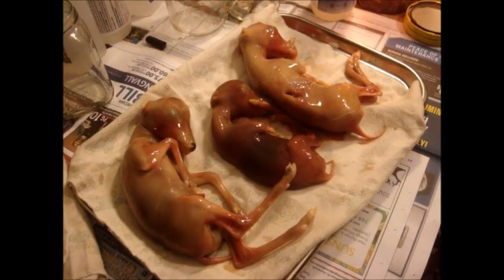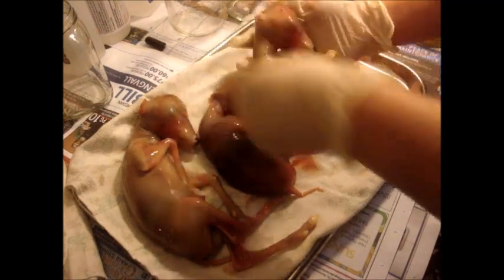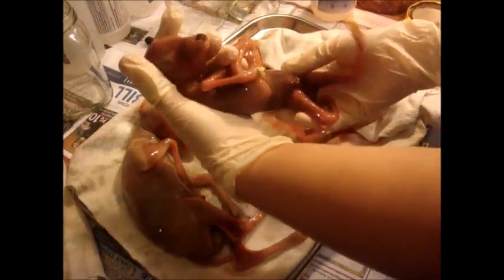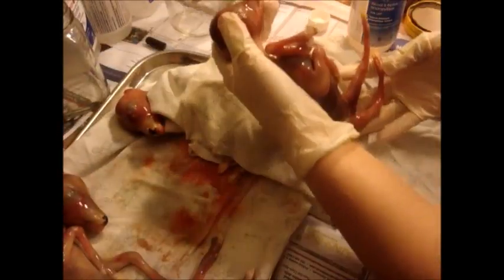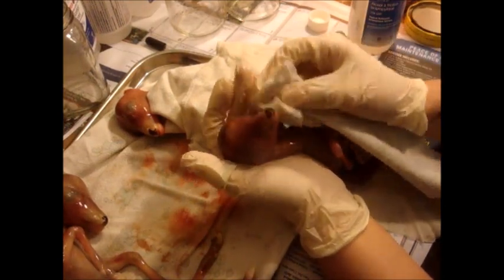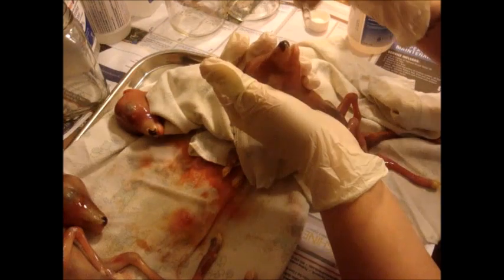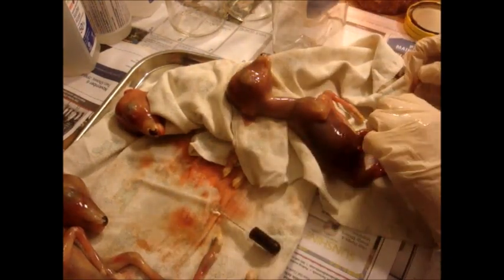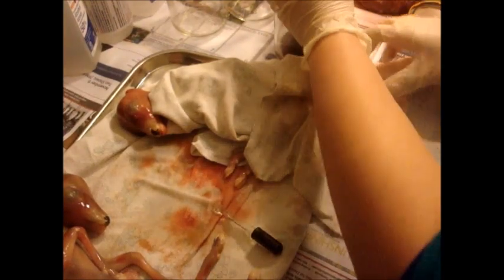Wet Preservation For The Triplets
Wet preserving white tail deer fetuses in alcohol.
this if my first time preserving mammals, i have only ever wet preserved a snake before, so if there is any way i can improve my method, please let me know!!